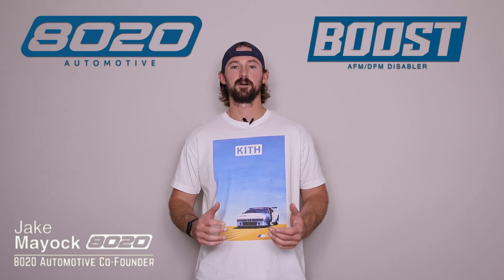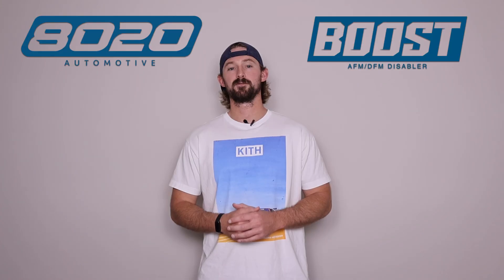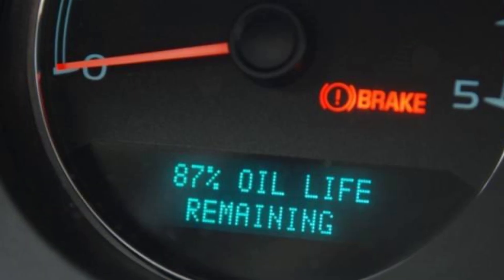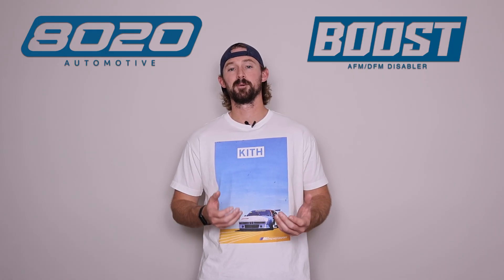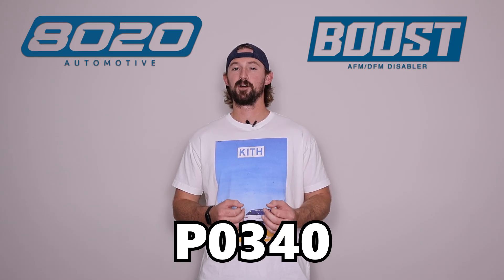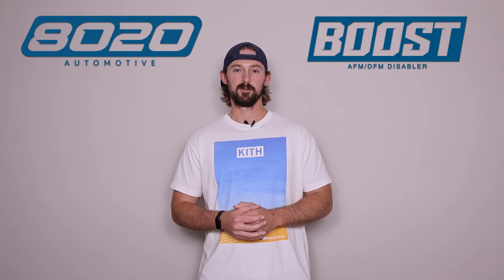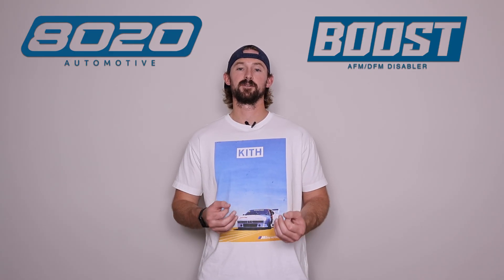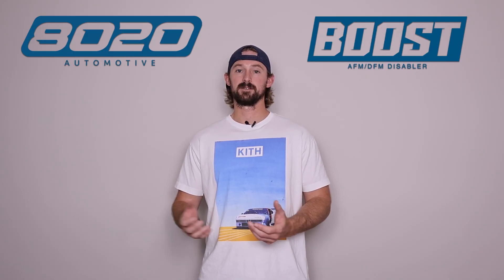Is GM’s LFX V6 Engine Actually Reliable? Here’s the Truth!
In this video, Jake takes a detailed look at the GM/Chevy LFX engine, a 3.6L V6 that powered a wide range of vehicles including the Chevy Camaro, Impala, Traverse, and various Buick and Cadillac models. Known for its solid performance and smooth power delivery, the LFX was designed as a more refined and lightweight evolution of GM’s High Feature V6 family. While it brought notable improvements in efficiency and responsiveness, there are a few important things potential owners and current drivers should know when it comes to long-term reliability and maintenance. This video covers the overall ownership experience, what to expect from the LFX engine over time, and how to keep it running strong for the long haul. Whether you're thinking about buying a vehicle with an LFX engine or just want to better understand your current ride, this video has you covered.

8020 Automotive owns and operates a portfolio of content websites and eCommerce stores in the Automotive industry. We provide over a million monthly readers with high-quality automotive content, focused predominantly on technical and performance modification guides.
00:18 – GM/Chevy’s LFX Engine Background & Specs
00:59 – Most Common Chevy/GM LFX Engine Problems
01:20 – Chevy LFX Common Problem #1 – Oil Consumption
03:54 – GM LFX Common Problem #2 – Timing Chain
04:54 – Chevy LFX Common Problem #3 – Oil Leak
05:41 – GM LFX Common Problem #4 – Water Pump
06:13 – GM/Chevy’s LFX Engine Problems & Reliability Summary